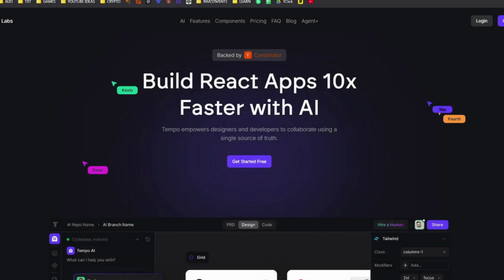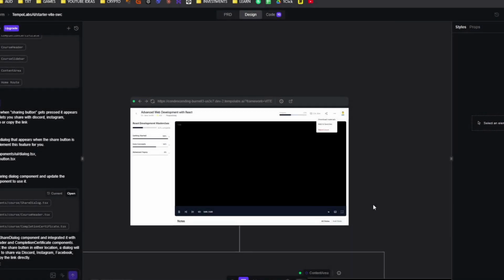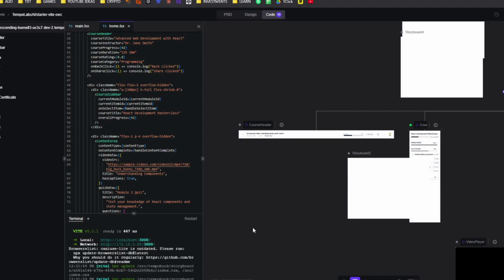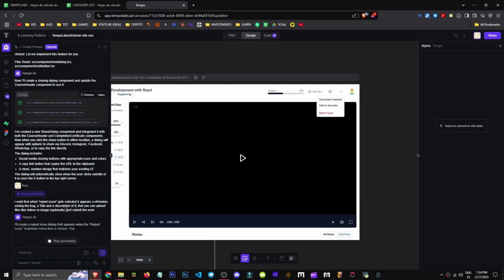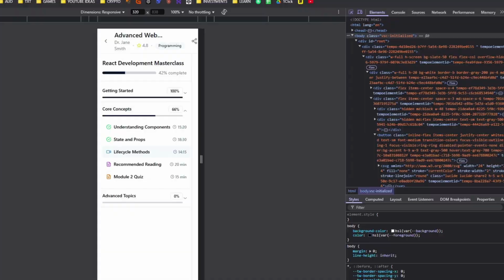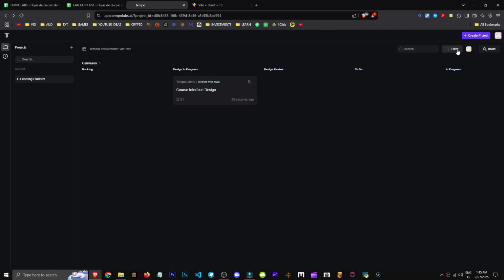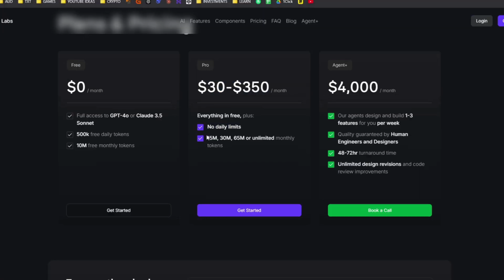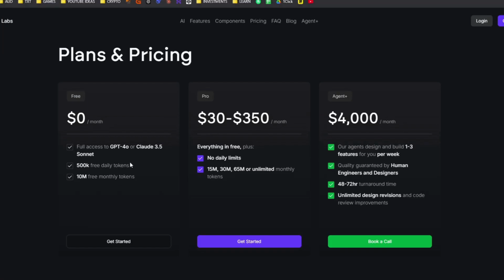Complete Guide to TEMPOLABS AI: All About the VISUAL EDITOR for DEVELOPERS &amp; DESIGNERS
Explore the complete guide to Tempolabs AI and discover all about the visual editor for developers and designers. Learn to create apps efficiently with this innovative tool. 👍